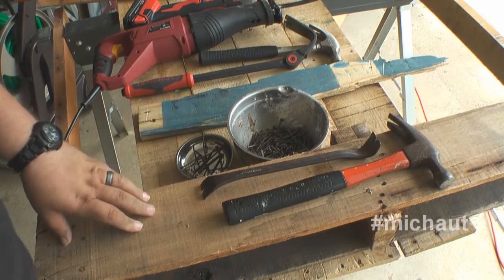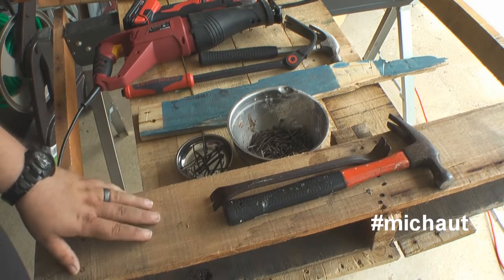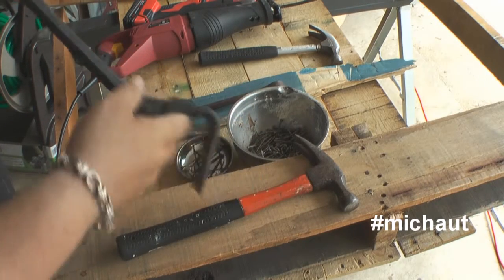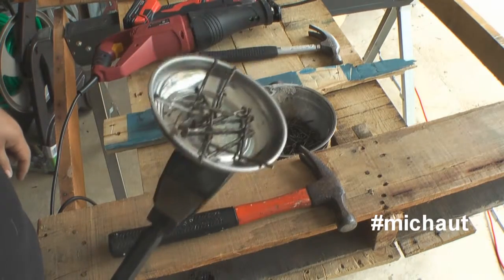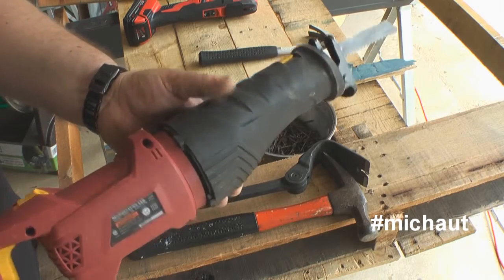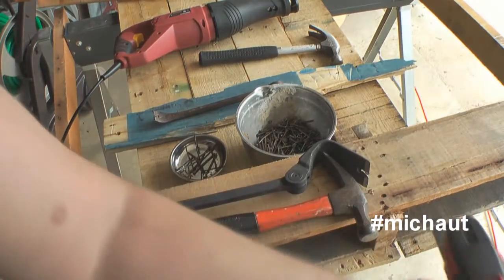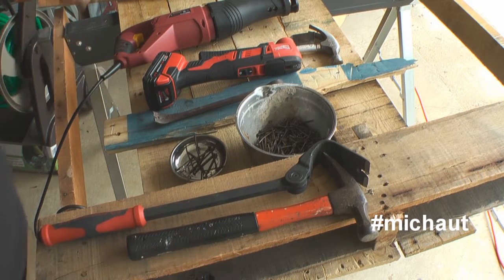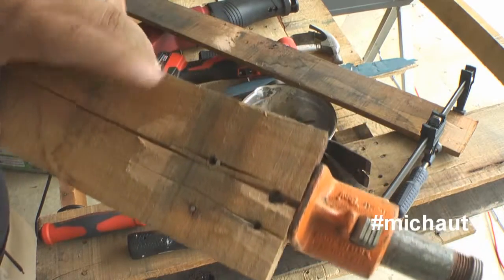Taking Apart a Pallet? De-pallet, Sawzall, Hammer, Crowbar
Looking for ways to take apart a pallet? Here are two ways to help you and  the common pitfalls to avoid!